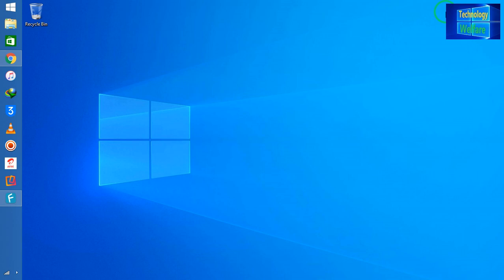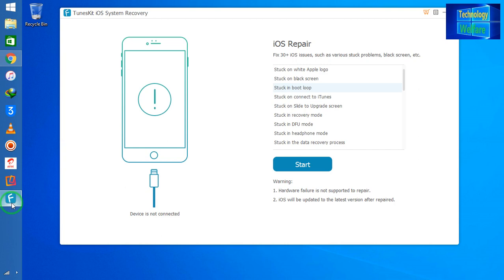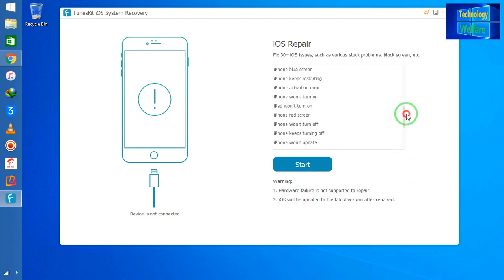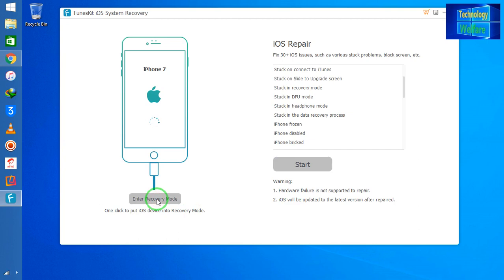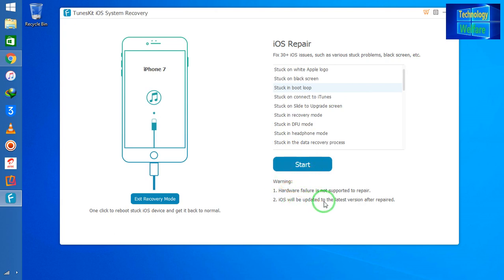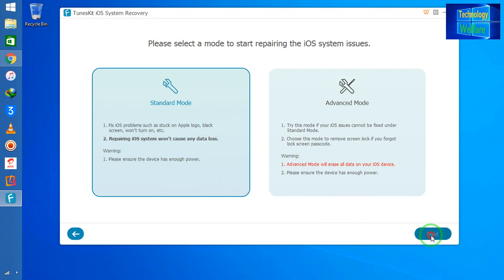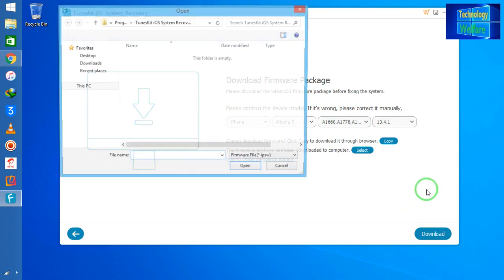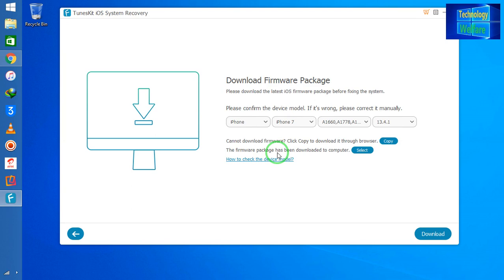FIX IPHONE NOT TURNING ON/Stuck At Recovery Mode/Apple Logo/ Any iOS iPhone XR/XS/X/8/7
Repairs any ios system by one click here by New software with free/FIX IPHONE NOT TURNING ON/Stuck At Recovery Mode/Apple Logo/ iOS 13 and below - iPhone XR/XS/X/8/7